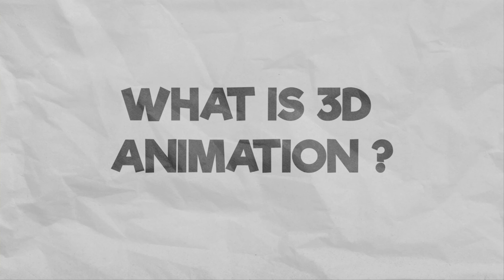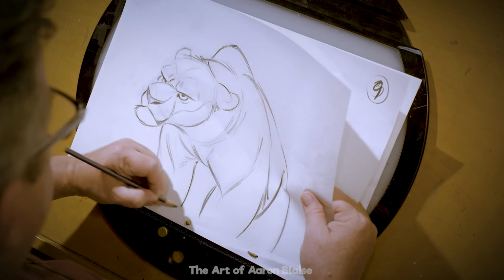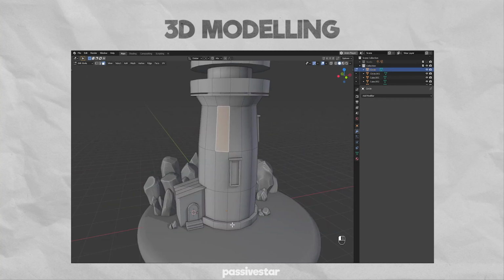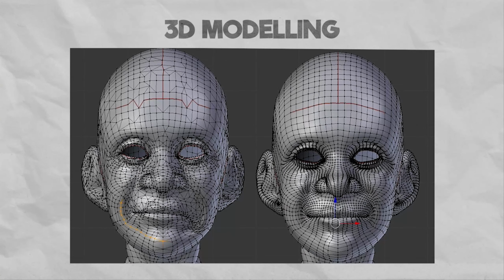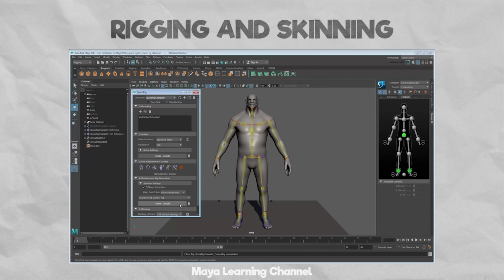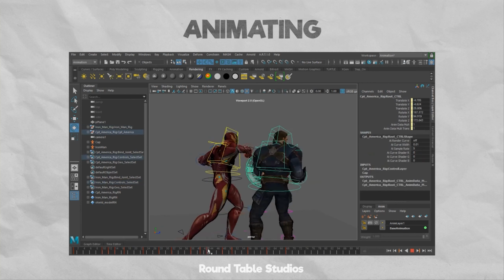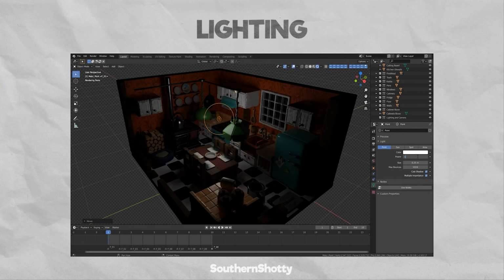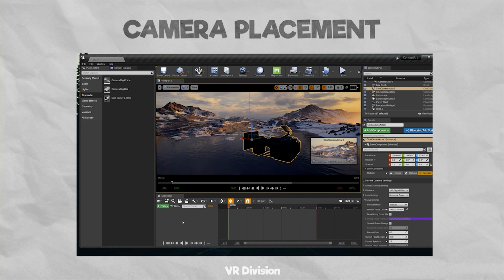The Many Forms Of Animation Episode 3 | 3D Animation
Third Episode Of The Many Forms Of Animation